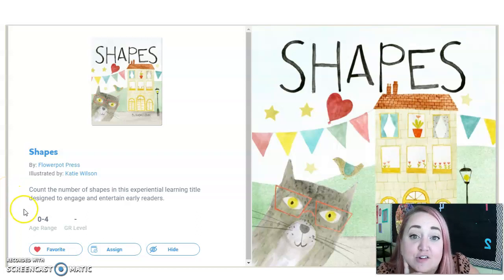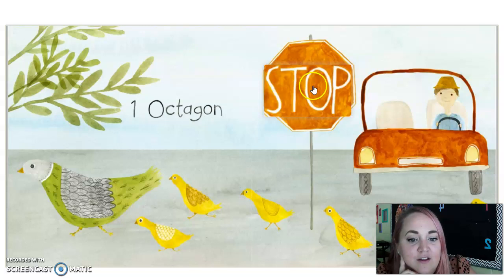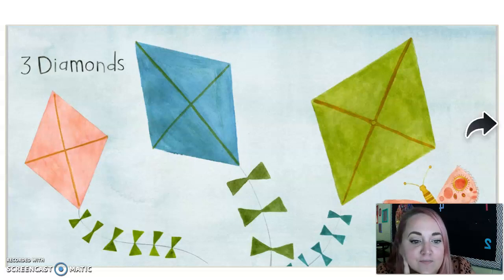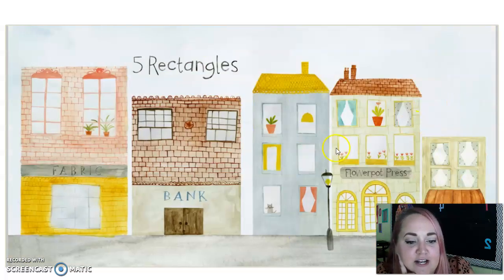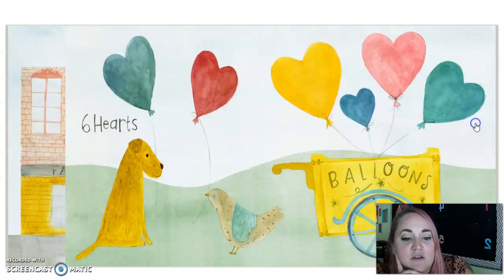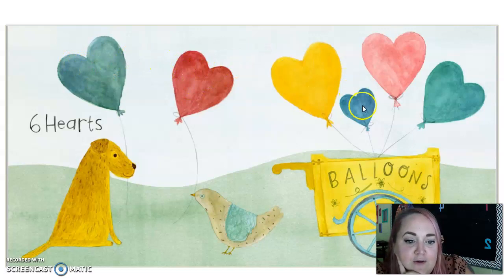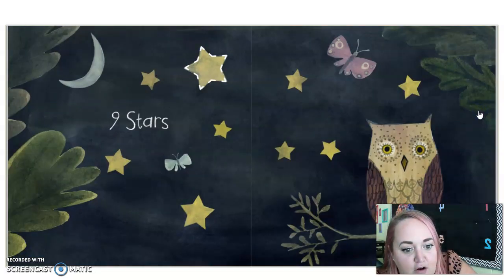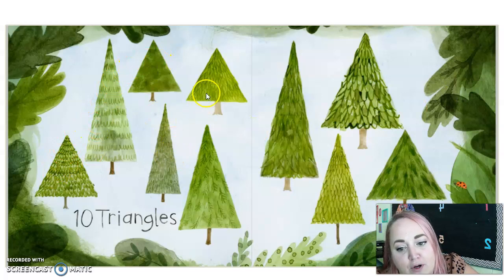Shape Read Aloud